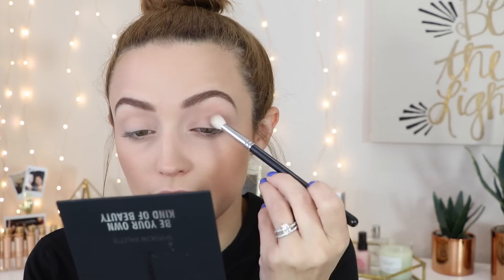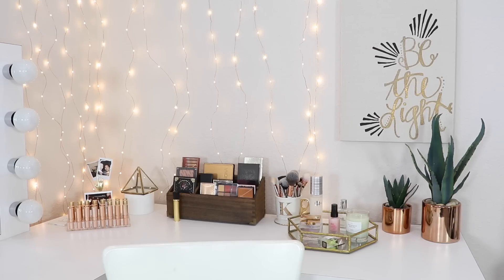June Boxycharm Unboxing | 2017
Here is my Monthly Boxycharm video! I hope you enjoy!

Products In My Box:
I Realher Playbook Shadow Palette ($28.00)
Artist Couture Diamond Glow Powder in Illuminati ($26.99)
Luxie Beauty 640 Tapered Face Brush  ($24.00)
Ofra Long Lasting Liquid Lipstick in Santa Ana ($19.90)
Biobelle Sheet Masks ($14.97)
OVERALL VALUE: $ over $113

What I'm Wearing:
Top: Forever 21
Earrings: Forever 21
Nails: KL POLISH "Porter Miami" Coming Soon (June 20th)
Brows: Dior Brow Styler Precision Brow Pencil in Universal
Face: Giorgio Armani Power Fabric Foundation in 6 & 4.5, Nars Soft Matte Concealer in Vanilla, Charlotte Tilbury Sculpt & Bronze Palette
Eyes: CL Lash Amplifying Lacquer Mascara

—FAQ:
*What camera do you use?

FTC- This box was sent to me for free by Boxycharm to review on my channel. All opinions are my own. I am always 100% HONEST.